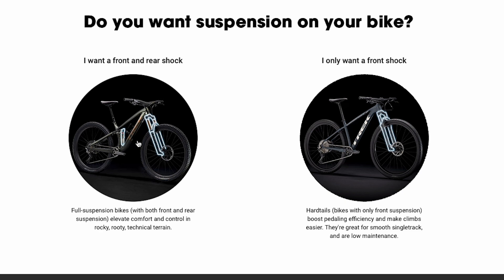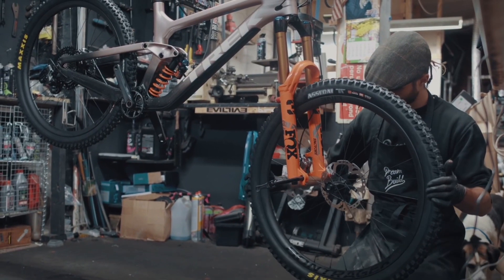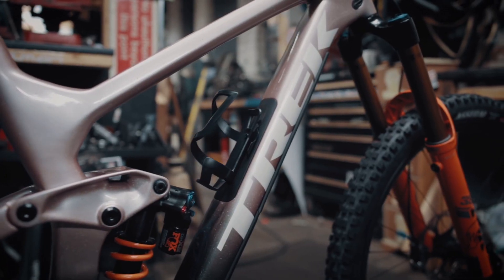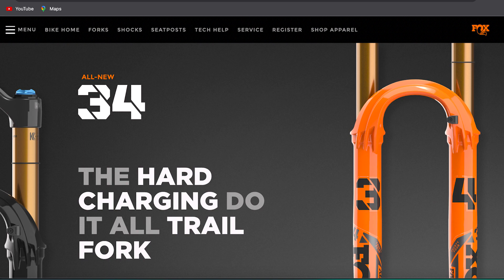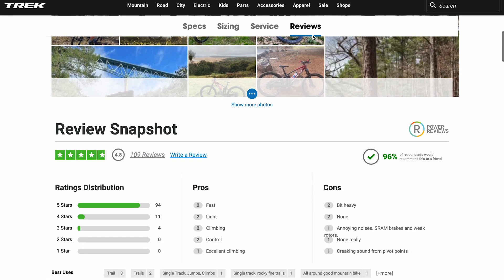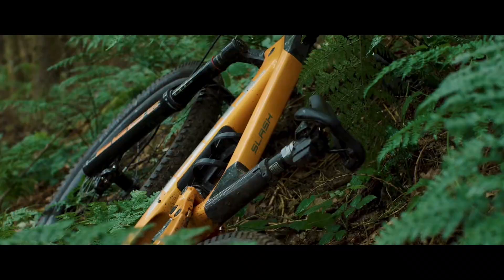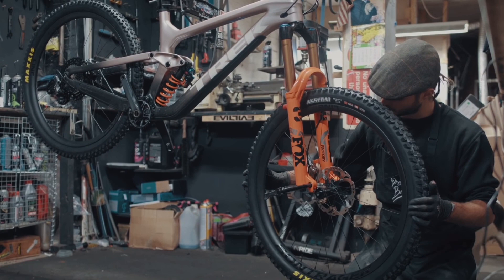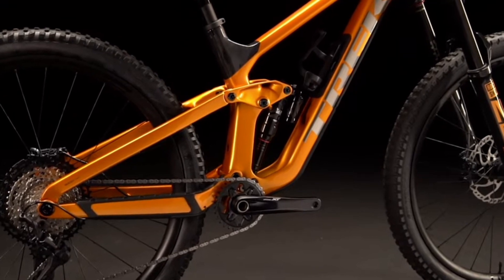Trail Bike vs. Enduro Mountain Bike | What’s the difference? Which one is best for you?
What’s the best mountain bike for you? If you’re trying to decide wether you should get a trail bike or enduro bike, OR more specifically wether you should get the Trek Fuel EX or Trek Slash. Then you have a few questions to answer:

What’s the difference between these two bikes?
and
Which bike is right for you?

If you take a look at these bikes on Treks website they look pretty much identical. So we’re gonna talk a little bit about some of those similarities, but we’re also gonna talk about one HUGE difference between the Fuel EX and Slash. We will go over my experience owning and riding both of these bikes. By the end of this video we will have you set to get the full suspension that’s right for you.

Trek Fuel EX trail bike versus Trek Slash enduro let’s get into it!

Similarities:
These bikes look almost identical on the website, and even in person I find myself checking the top tube to see if it’s a Fuel EX or Slash

Same frame design,
Same Suspension layout,
29” wheels,
down-tube storage,
Alloy and carbon options

Slash slightly more expensive, but what do you get for those extra bucks and what’s the difference between these two bikes?

Differences:
Small geometry changes
Slash longer slacker bike more downhill focused bike.
coil conversion,
more down-tube protection,
You’ll also notice some component differences on the slash like bigger 4 piston brakes, and beefier tires

There’s also a weight difference with the Fuel EX in the mid to high 20lb range and the Slash I’m the mid 30 lb range. Depending on what parts you put on each bike. The Fuel EX is also a little cheaper wether your buying the base model of fully loaded 9.9, so that’s something to consider.

But the BIGGEST difference,,, and the one thing that‘s really the tipping point for which bike is right for you and the type of riding you do!

Is the amount of suspension travel and overall suspension design of each one of these bikes. So let’s talk about the suspension a bit and my experience owning and riding each one of these bikes…

Fuel EX - 130/140
Max 150mm fork, which we will talk about more in a bit
But this bike is definitely in the Trail bike category
Usually spec’d with a 34mm fork like a Fox 34 variant or Rockshox brand fork

Now the Slash on is a 160/170
Enduro bike
max 180 fork
super enduro/downhill bike range

The Slash is usually going to come with the biggest beefiest single crown fork like a Rockshox ZEB or like the Fox 38 I have on my Slash 9.7. When I purchased the Fuel EX, I was looking for a versatile full suspension mountain bike capable of handling if every trail on my local mountains, looking for one mountain bike that does it all and I heard such good things about the Fuel EX. It was also a little cheaper than the Slash and fit my budget at the time.

But after riding this bike and really starting to push my riding towards hitting bigger drops, jumps and steeper gnarlier trails. That 130 rear travel with a lightweight shock and the 34m 140 fork were holding me back.

So I chose the Slash

But which bike is right for you?

Are you the type of ride that:
Definitely pushing beyond what and XC bike can handle.
Riding every trail on the mountain.
Want to the most efficient pedaled to climb back up and do it again.
And you you only ride the steepest, gniest trails every once in a while.
Or maybe you’re just getting into writing you’re not quite sure how far you want to push your limits and you’re OK upgrading at a later time to a bigger travel bike.

Fuel EX is right for you.

Are you the type of rider that:
Is always in search of the biggest drops
Gnarly black diamond trails
Bike park laps
And are rarely concerned with how light a bike is or how fast you can pedal back to the top

Get the Trek Slash.

Now for those stuck somewhere inbetween…

Maybe you know you want a 29er but not sure if you need the full 160/170 Slash travel.

Fuel EX with 150mm fork “All Mountain Bike”

Get stoked! Go ride! Have fun!